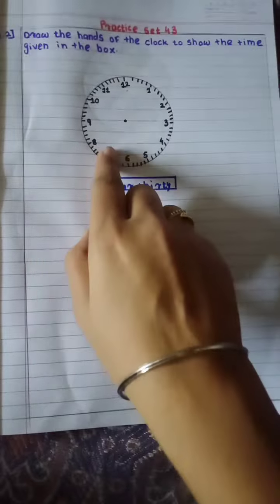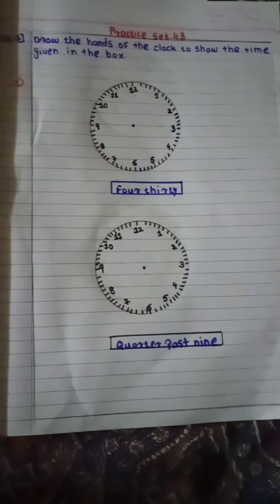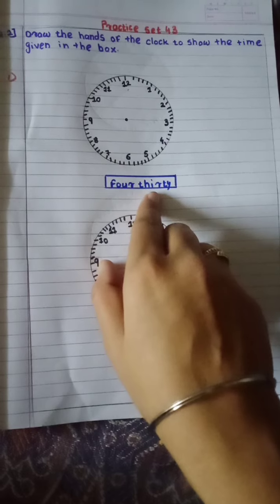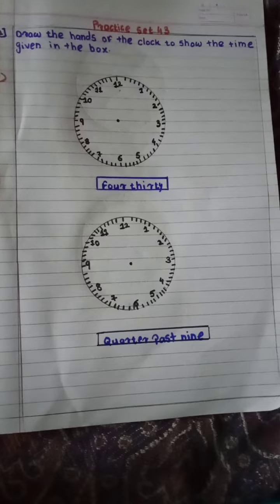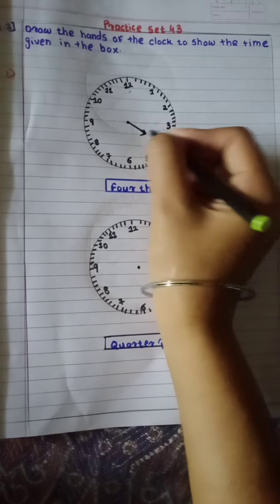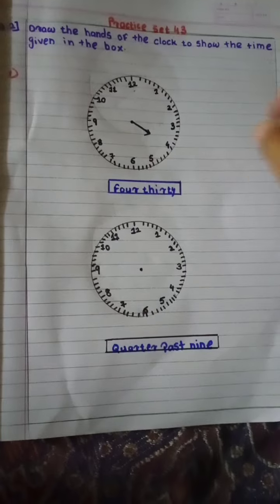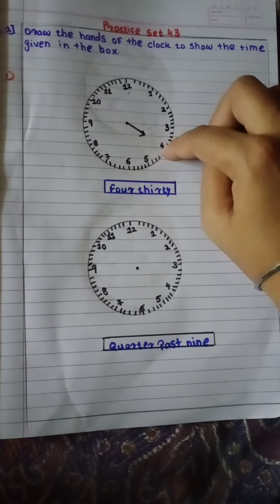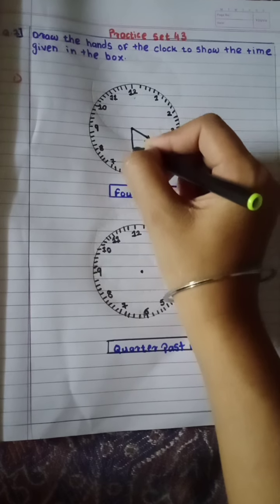Std 5th, Maths, L. no.10.Measuring Time, By Sandhya Jadhav